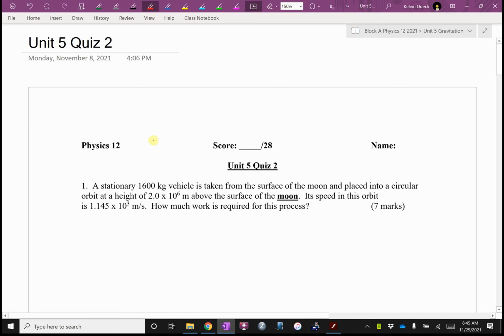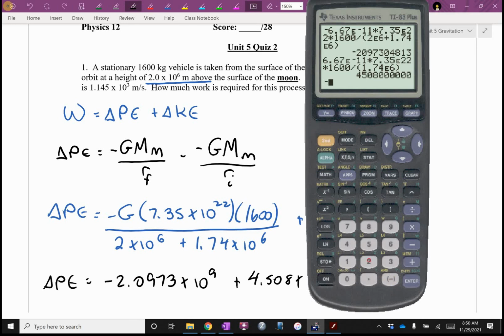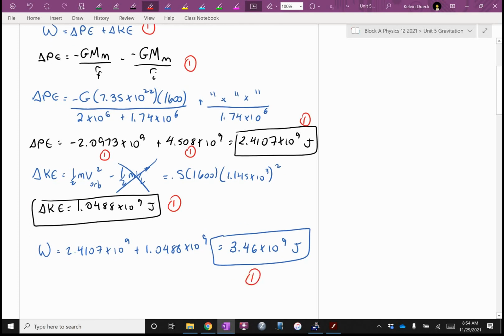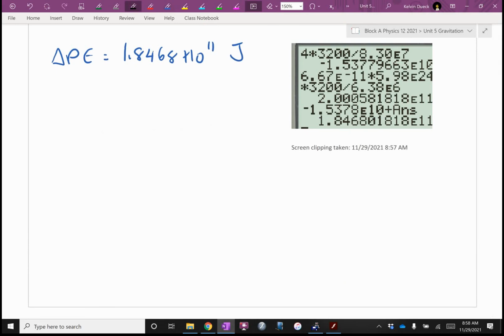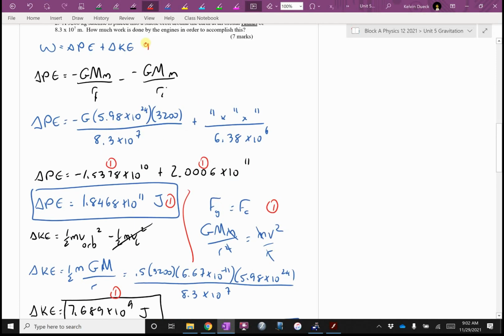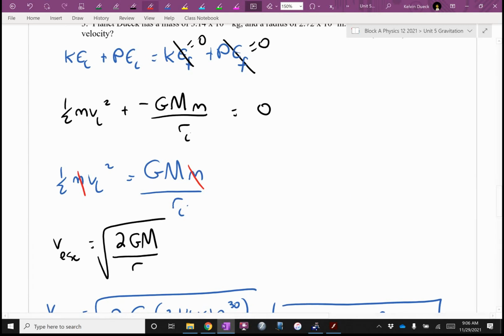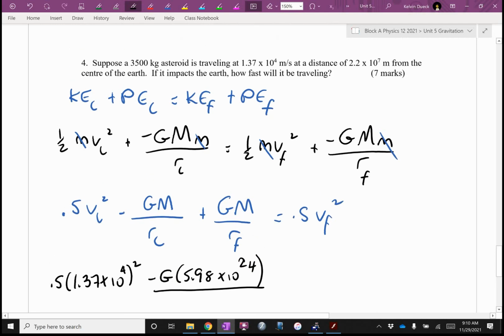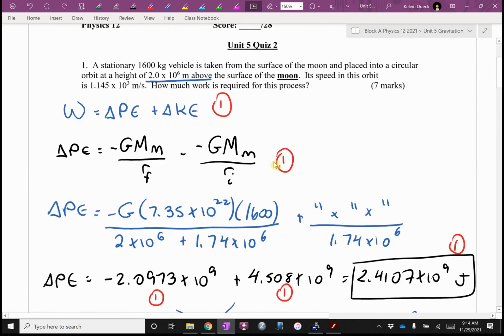Physics 12 U5 Answers to Quiz 2